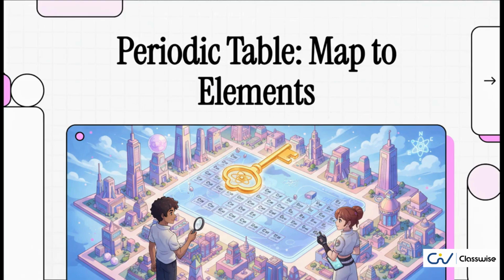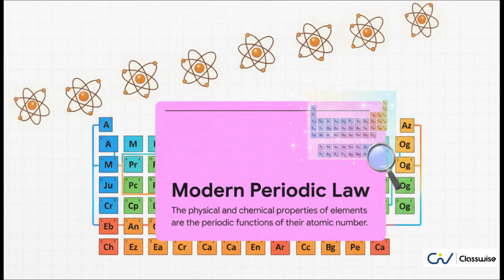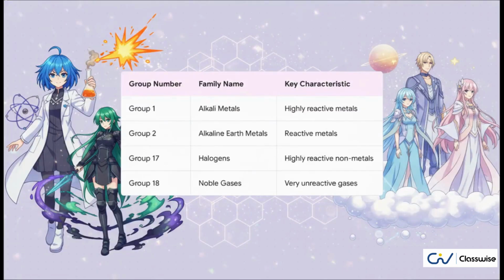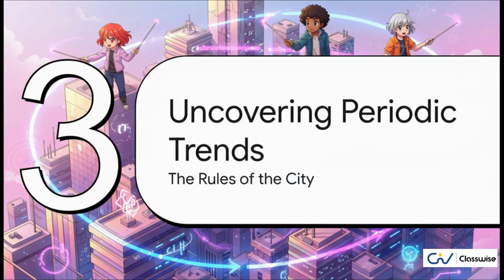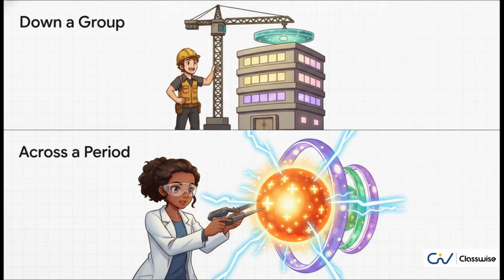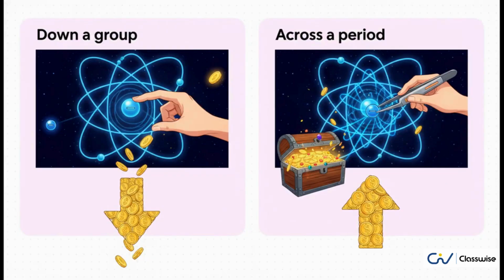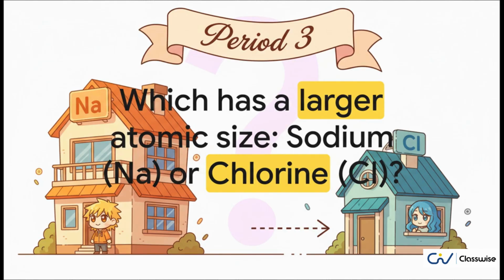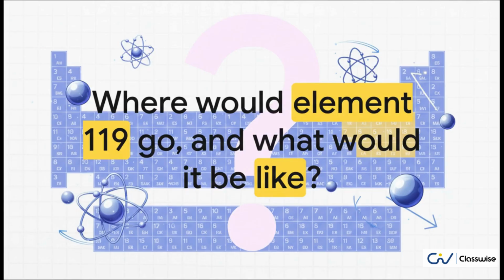Periodic Classification I Chemistry I ICSE X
Struggling to understand the Periodic Table? In this video, we break down the entire Periodic Classification chapter from ICSE Class 10 Chemistry in a simple, logical and scoring-friendly way.

📘 What You’ll Learn in This Video:
 • Structure of the Modern Periodic Table
 • Periods & Groups explained clearly
 • Trends in Atomic Size, Valency & Metallic Character, Ionization Potential , Electron Affinity, Electronegativity etc.

We focus on concept clarity + trend understanding + answer writing tips, so you can score full marks in theory as well as application-based questions.

🎯 Perfect for revision, quick recap before exams, and strengthening fundamentals.